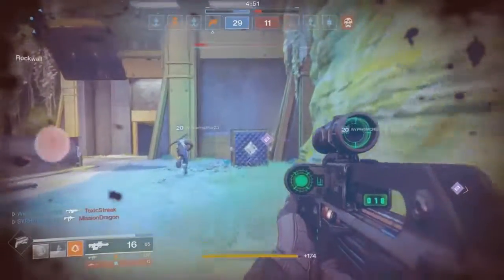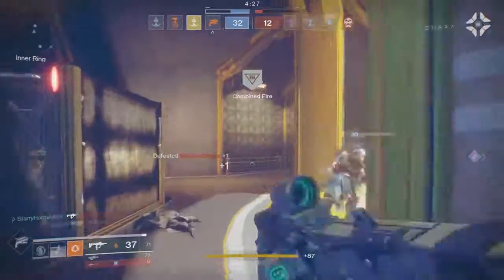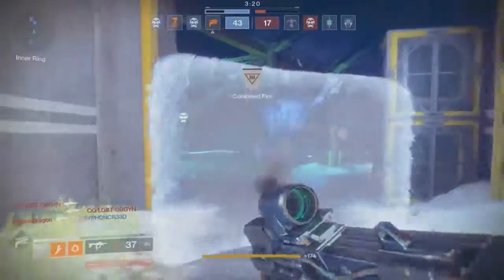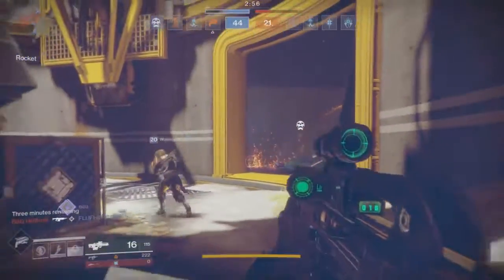Destiny 2 - MIDA multi-tool - weapon review - starryhornet863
I will be showing you this good old weapon